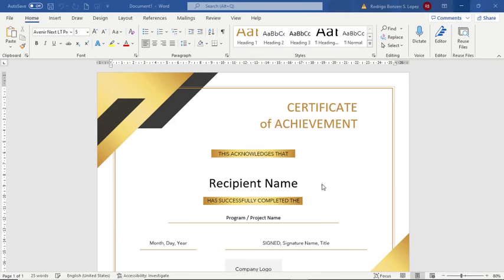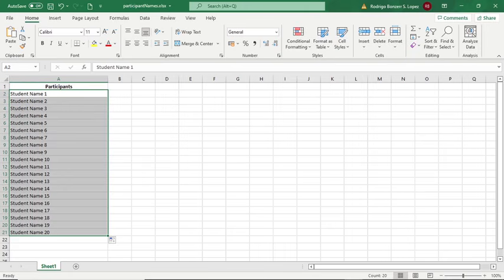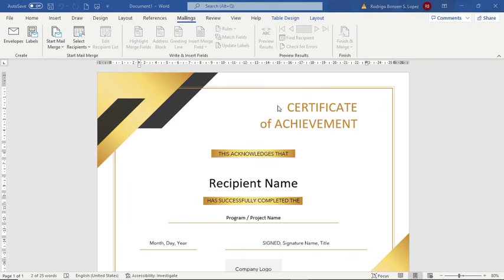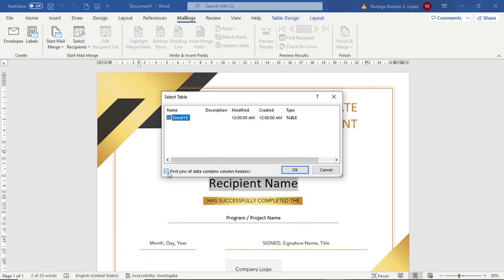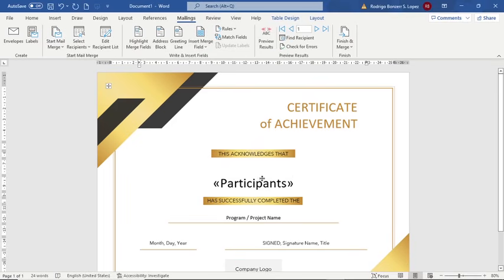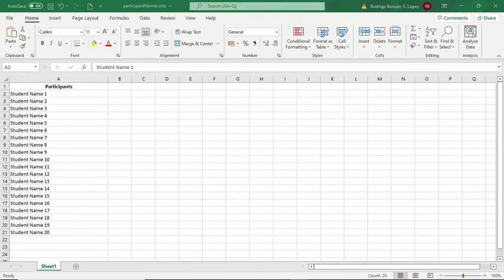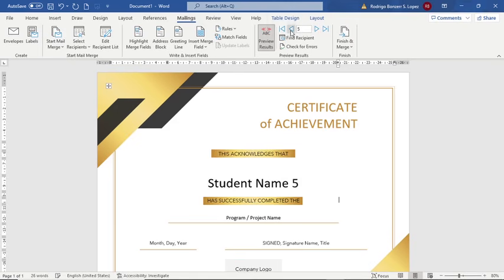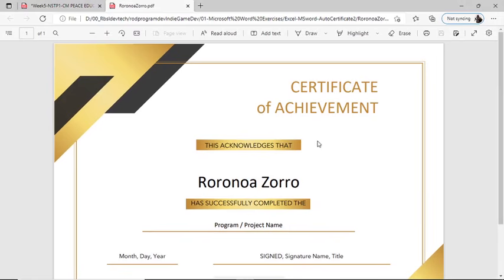How to auto generate names for your certificates using MS Word and Excel